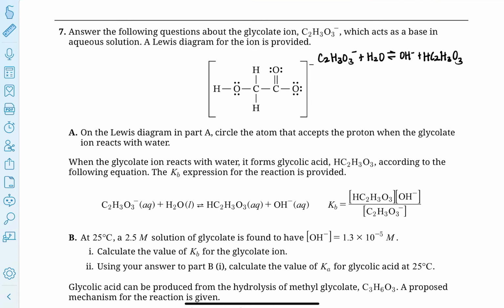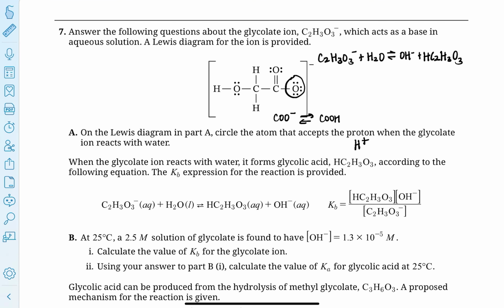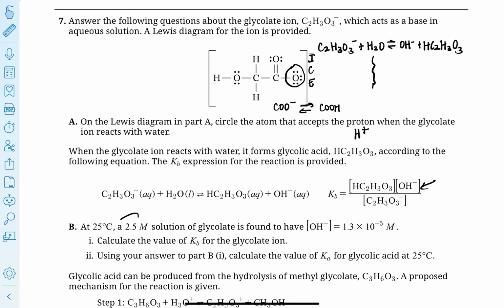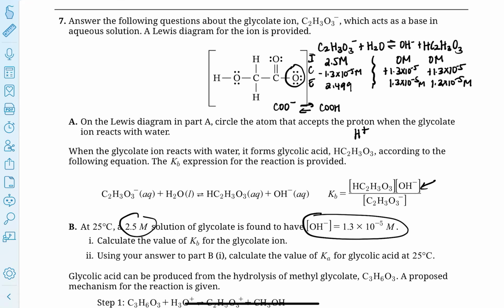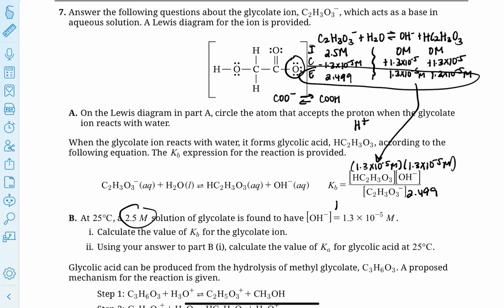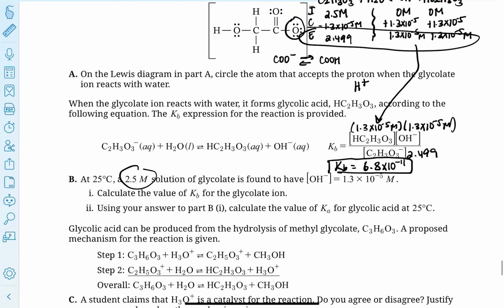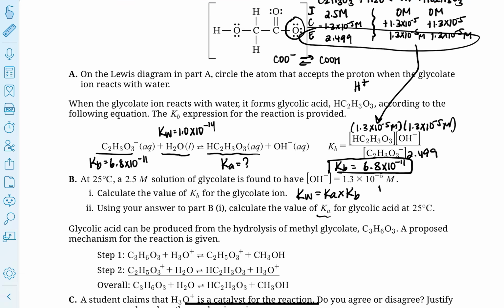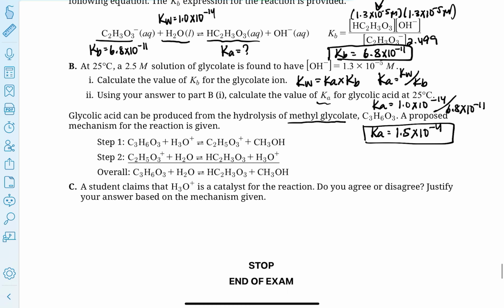AP Chemistry Exam 2025 Free Response - Question 7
You can find the 2025 AP Free Response Questions on the College Board Website. Please note that the answer key is not posted yet, so this video is just talking you through my thoughts on the questions. Be sure to check the answer key when it is available for the exact marking scheme and please comment if you want the other questions solved too.